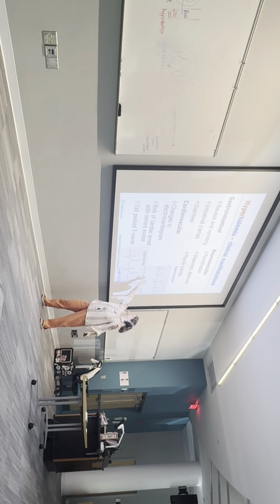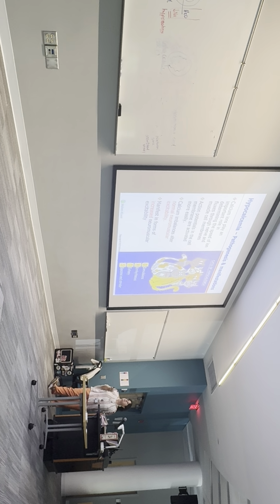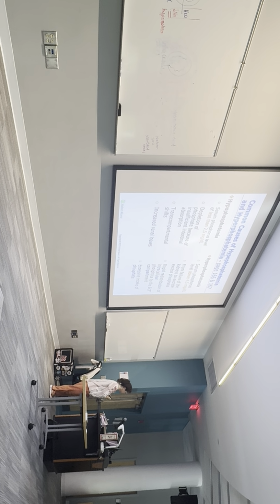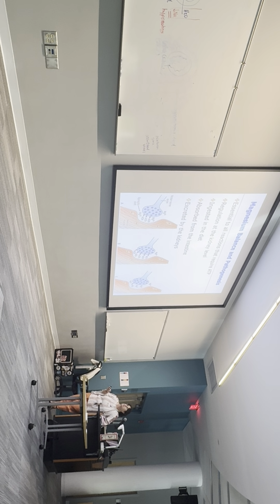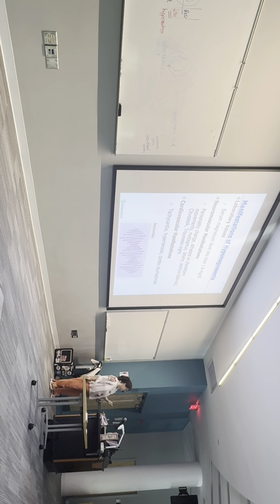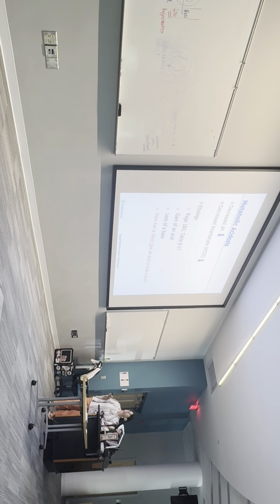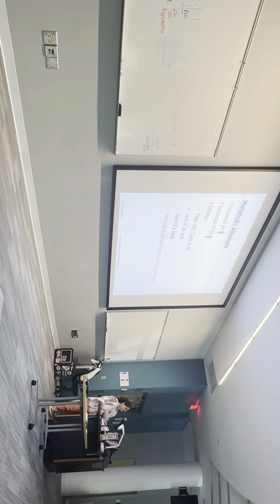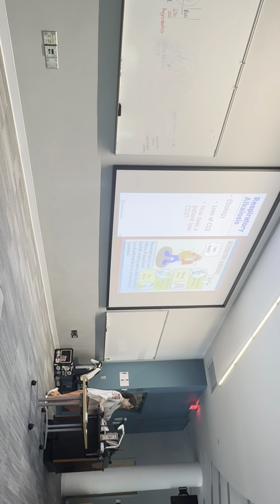August 22, 2024